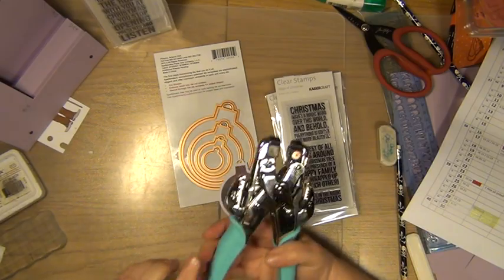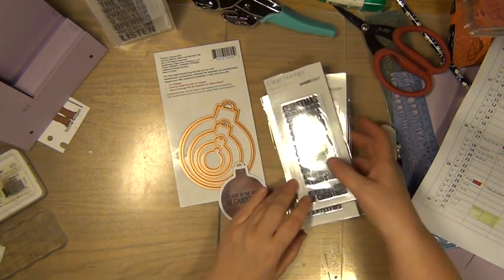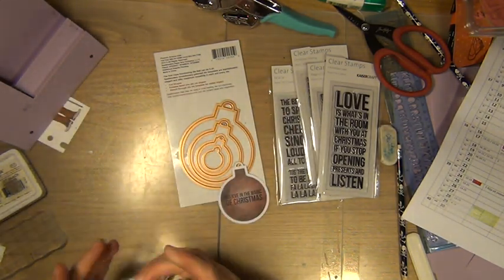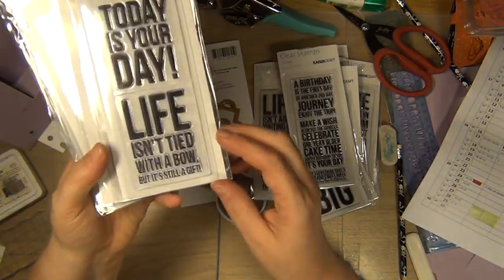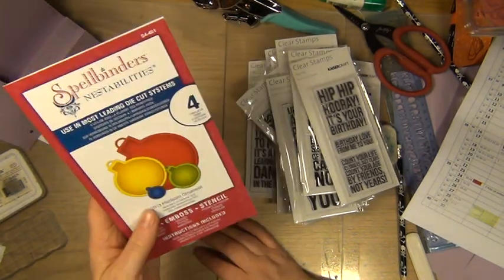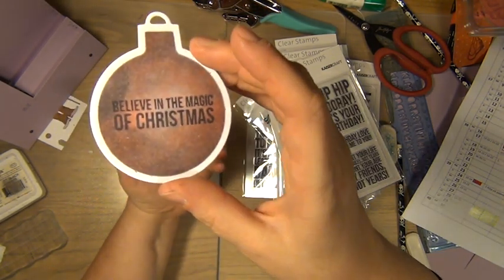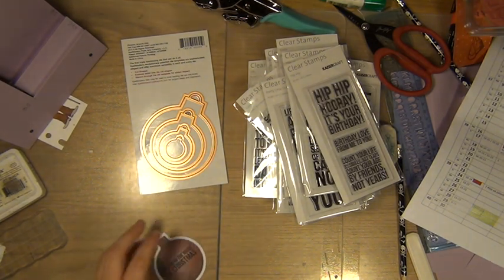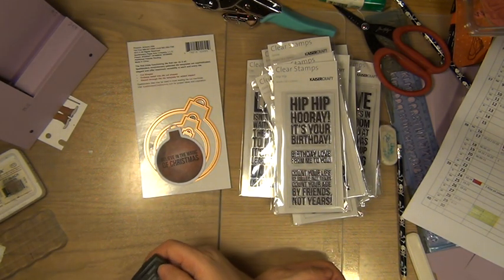NEW SCRAPBOOKING PRODUCTS; KAISERCRAFT, WRMK, SPELLBINDERS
I saw the new stamps from KaiserCraft and couldn't decide on which to leave behind, so I got them all... Crazy, huh?
I like the simplicity of the stamps.
I also like the heirloom ornament dies from Spellbinders.